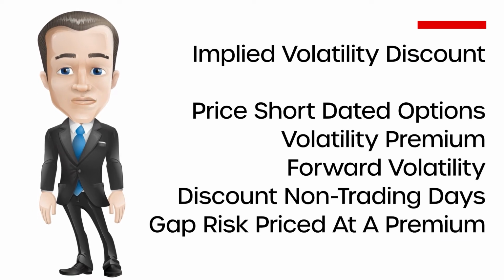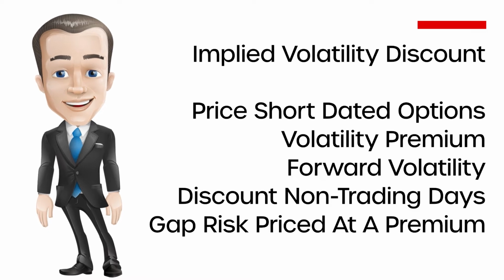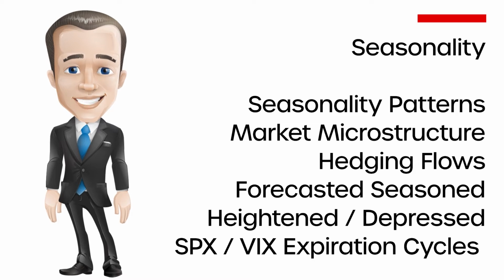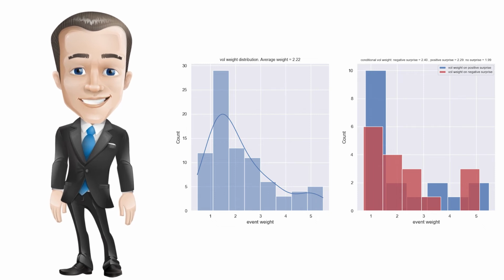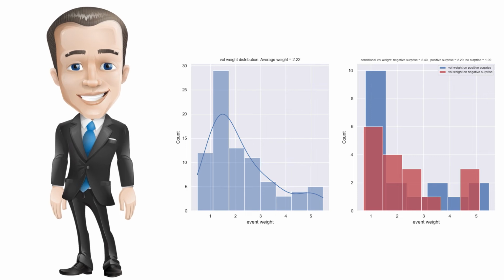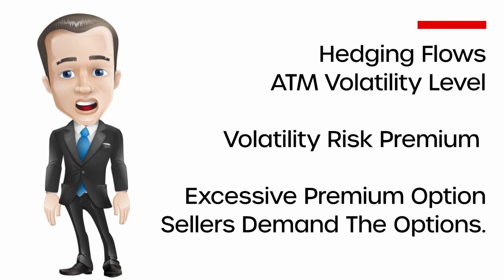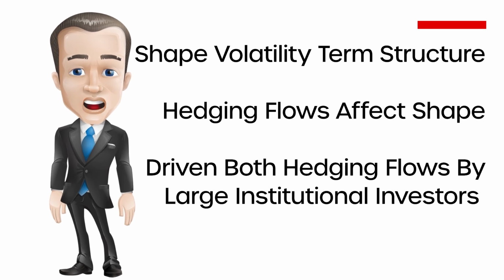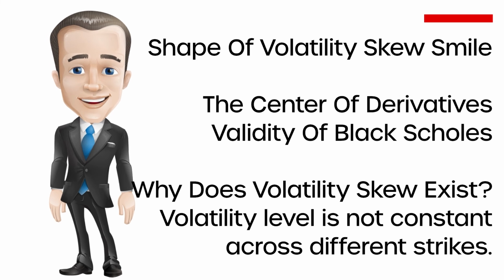Think Like A Market Maker Understanding Implied Volatility Market Movers Algorithms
Think Like A Market Maker Understanding Implied Volatility
Market Movers Algorithms

You have to understand the market makers business model in order to have any chance. As of today, the ultra-massive market makers  could setup their institutional trading algorithms  so that you could never make a single penny. I won't drown you with tedious heavy math about how those algos work, suffice to say they may be adjusted in many ways to achieve exactly the degree of fake inefficiency and fake susceptibility to the various retail traders trading techniques.

Content Of Video:
00:00 Think Like A Market Maker
01:43 Liquidity
03:19 Weekend Effect
03:51 Implied Volatility Discount
07:03 Seasonality
9:02 Economic / Earning Calendar
11:59 Hedging Flows
12:40 ATM Volatility Level
14:14 Shape Volatility Term Structure
14:54  Shape Volatility Skew / Smile
16:59 Evaluate Implied Volatility